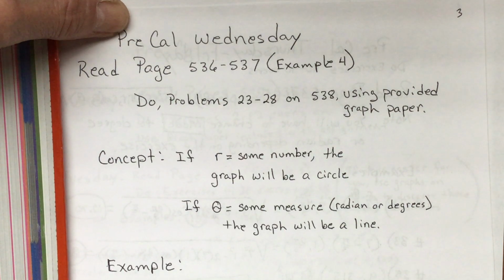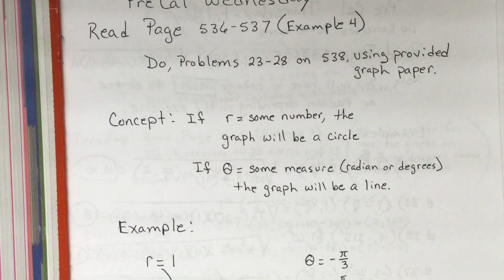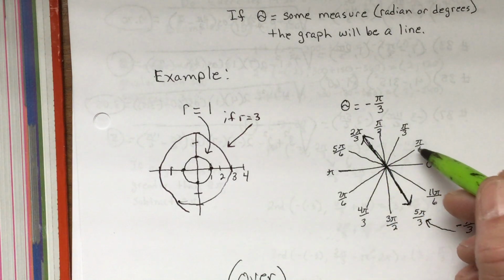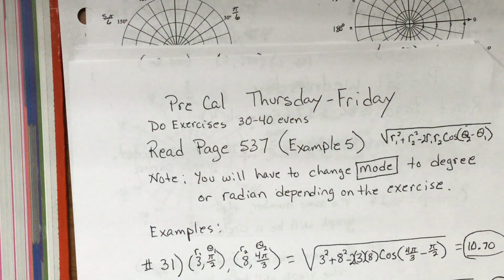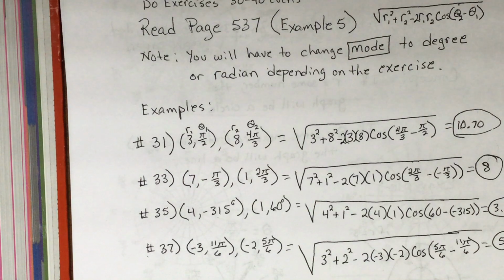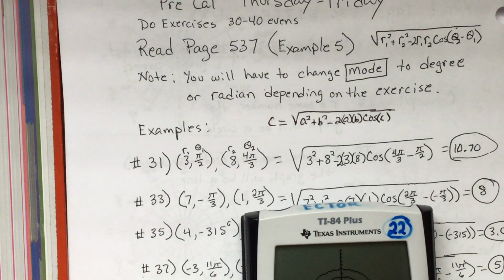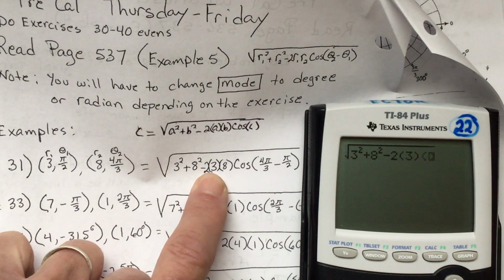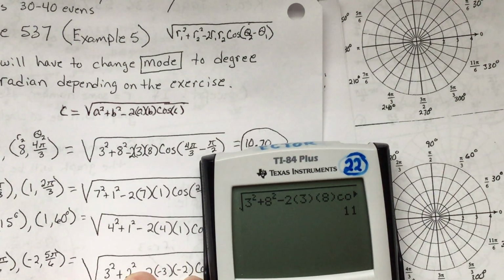PreCal3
Mister Mackey math class. Ector High School. Ectormath.